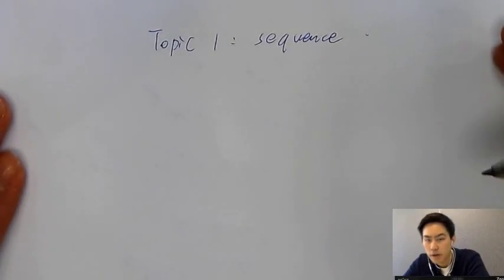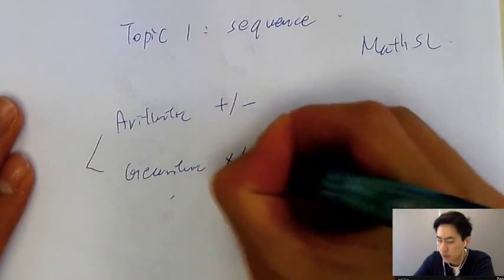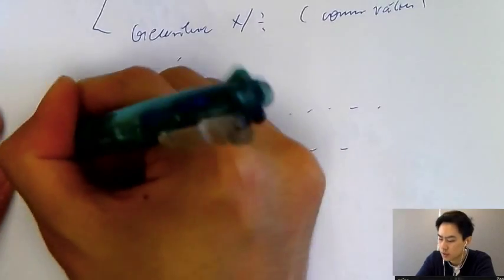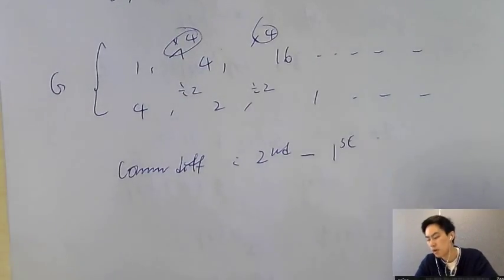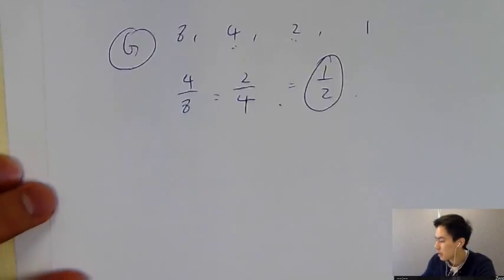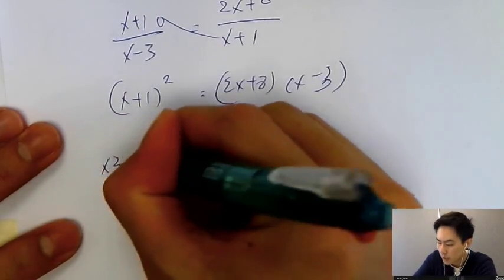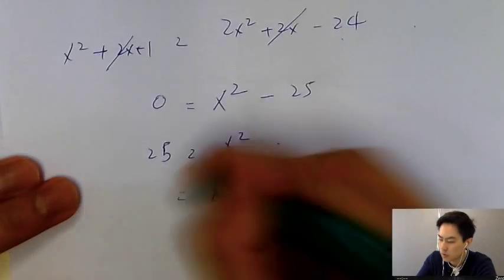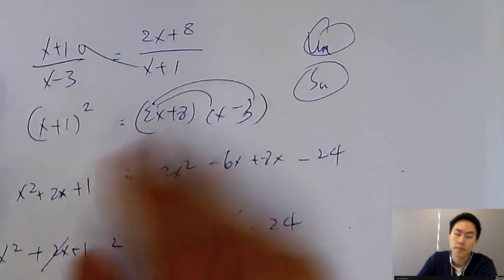IB Math Exam Secrets for Sequences and series